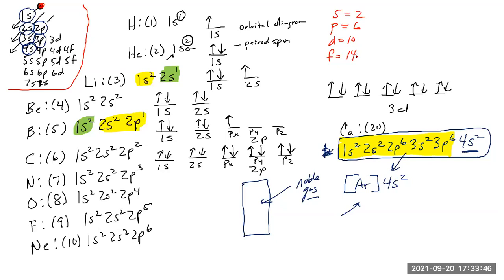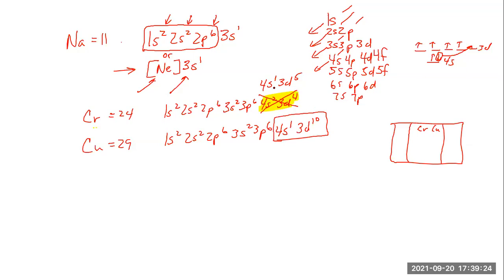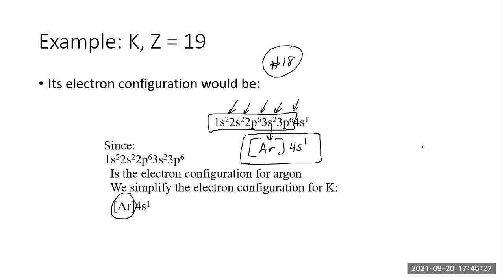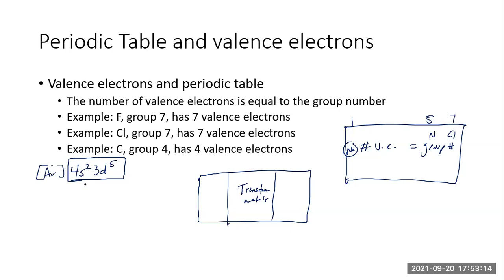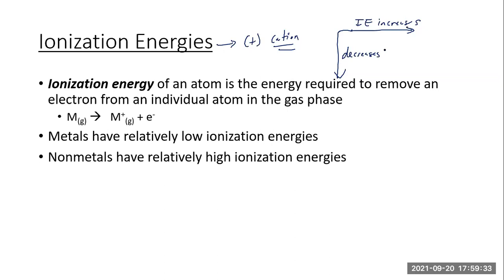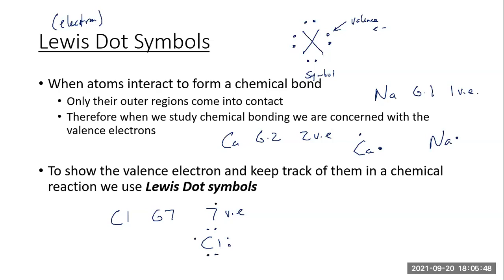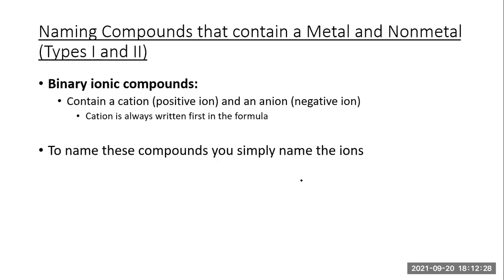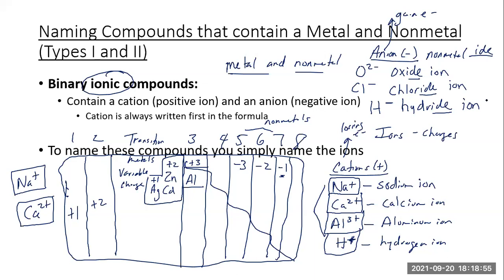Chem 110 Lecture 9/20/21 (Ch 4 and Ch 6)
We lectured on Ch 4 and 6 (electron configuration, periodic trends, valence electrons, electron dot symbols)